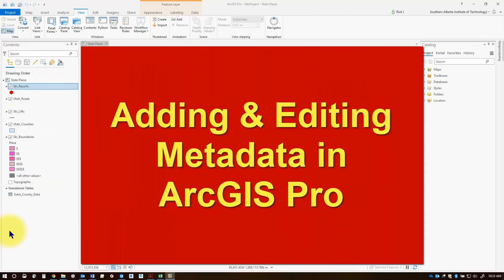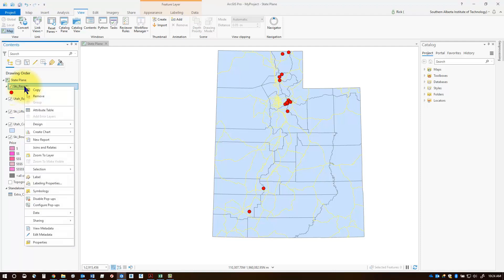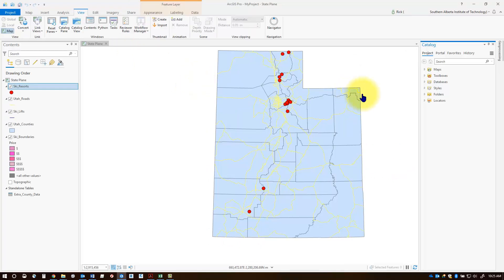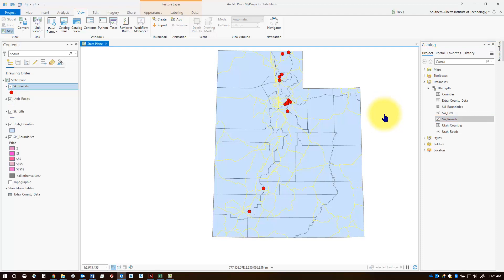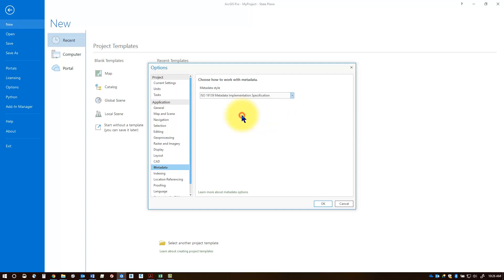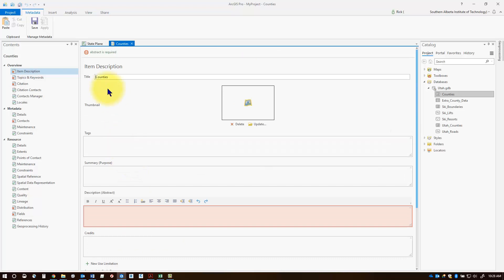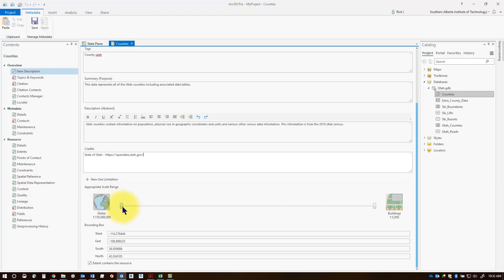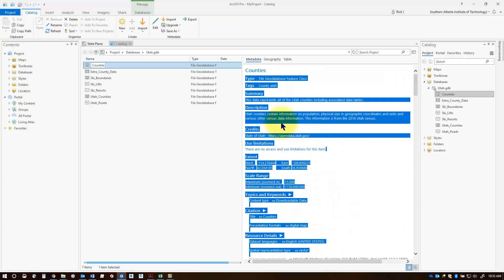Metadata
Adding and editing metadata in ArcGIS Pro. Includes how to apply metadata standards.